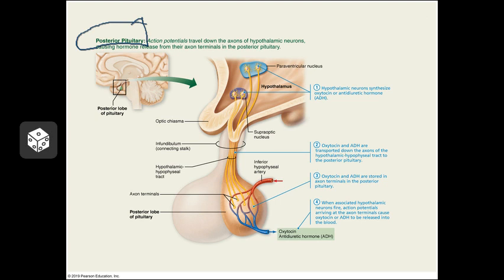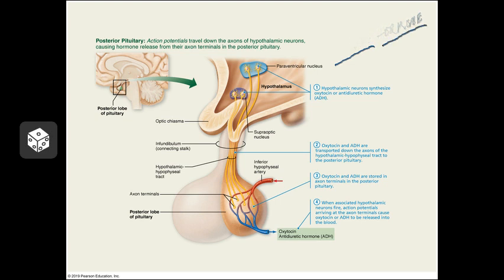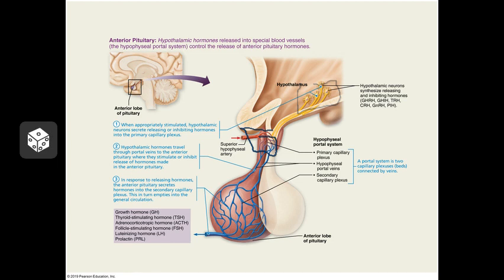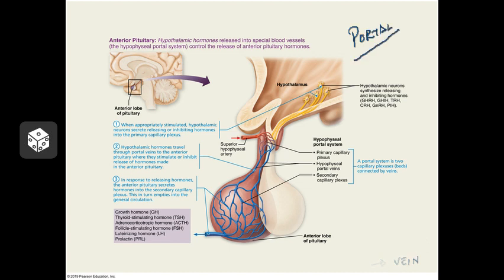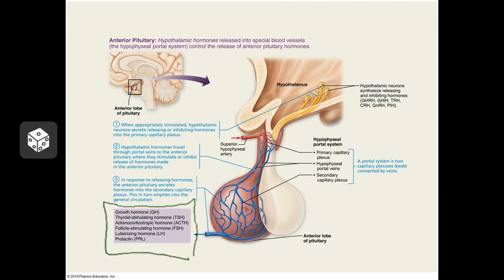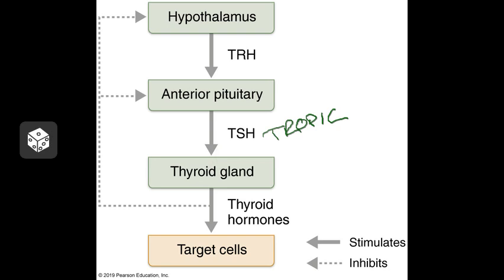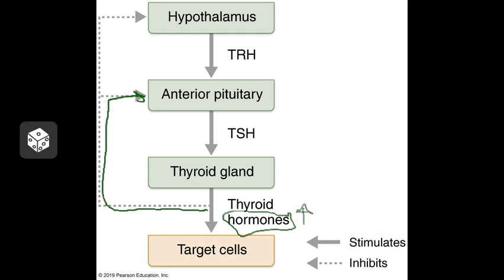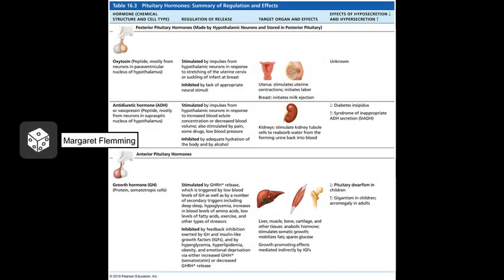A&PII Ch 16 Part 2